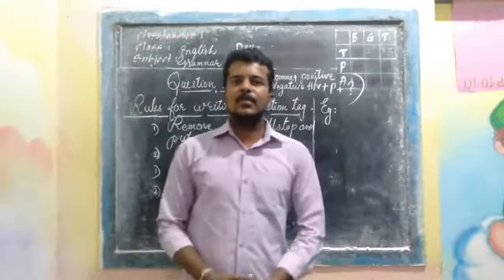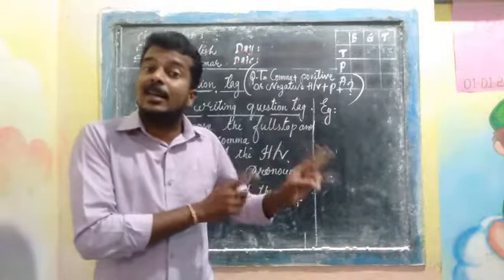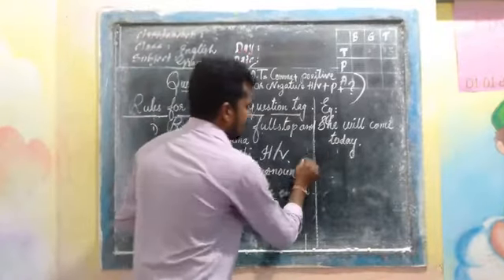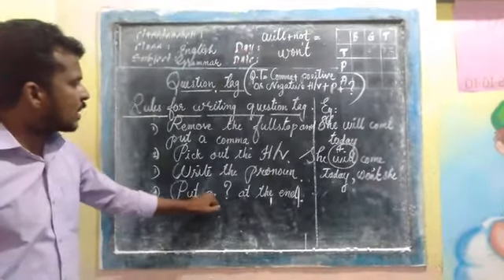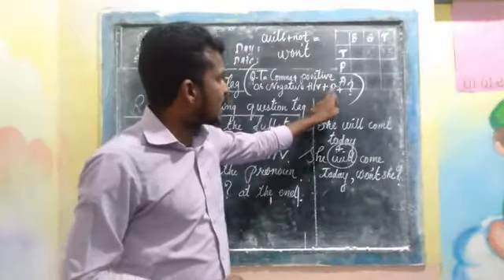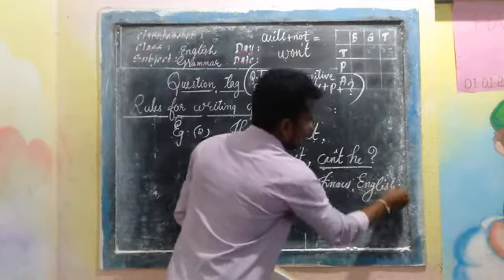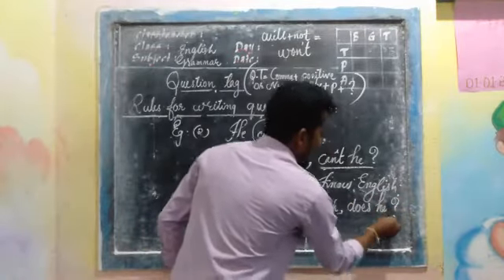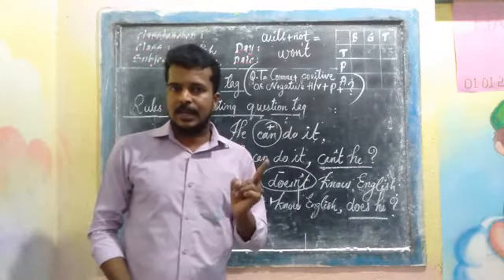Question Tag . ( PART 1)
Question Tag for the sentences with a helping verb.